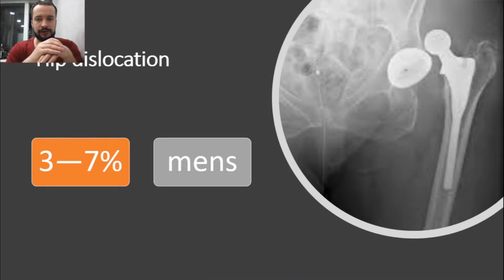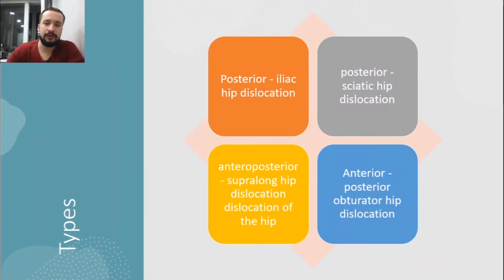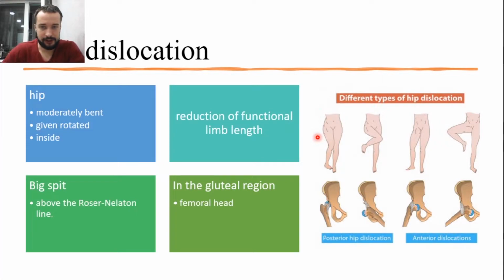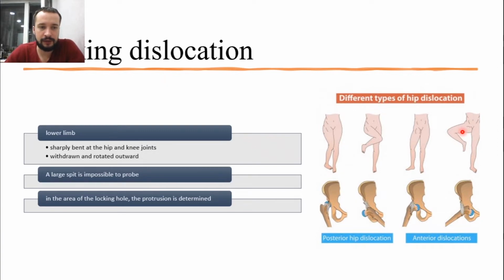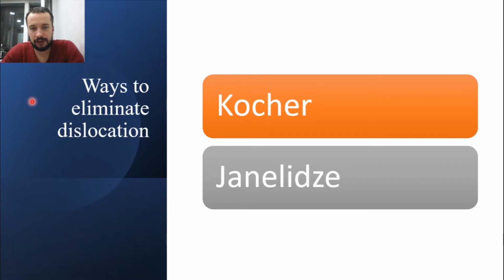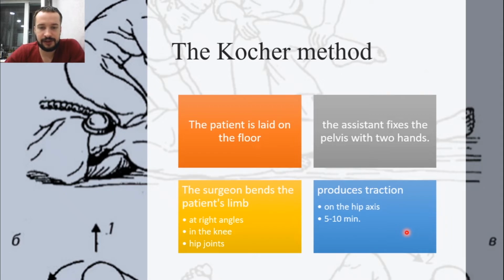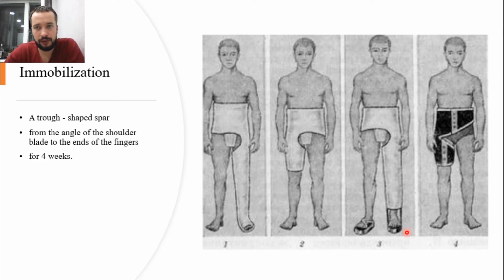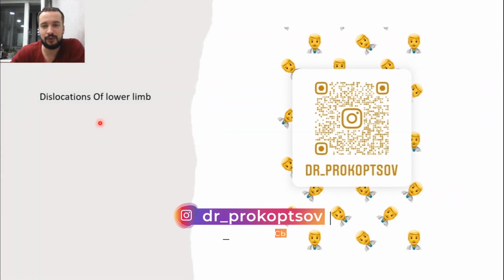Orthopedic 3.5. Dislocations of hip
This lection is a small fairy tale about Dislocations of the hip
This is the fivth lection in big topic about Dislocations.
There you can find:
- mechanism of hip Dislocations
- Acromial end of the hip Dislocations
- The sternal end of the hip Dislocations
- X-ray of  hip Dislocations
- Treatment of  hip Dislocations
- Clinical picture of  hip Dislocations